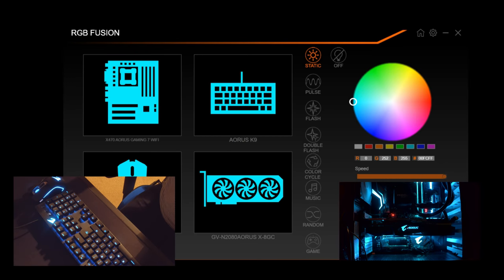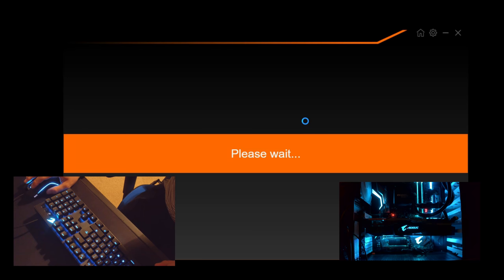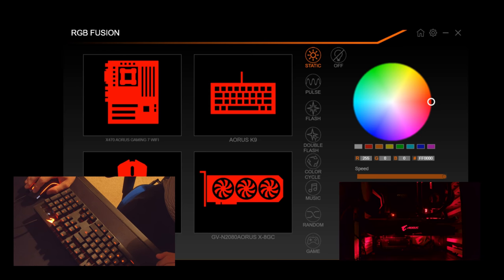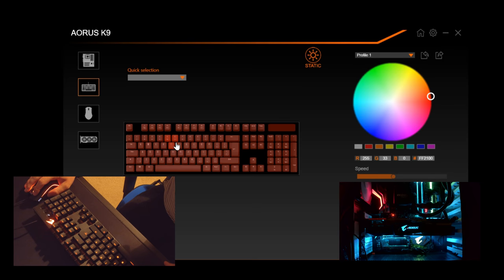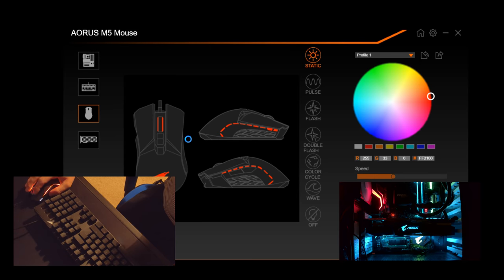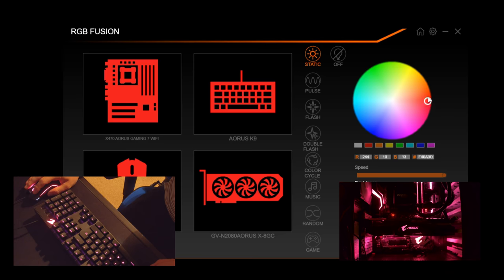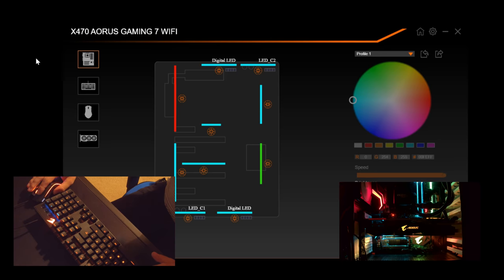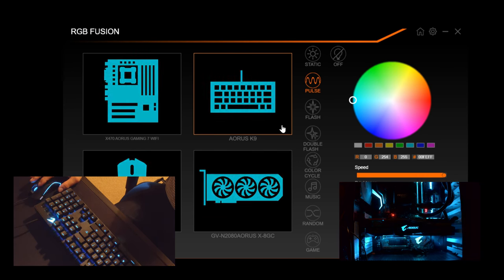RGB HOW TO! - GIGABYTE AORUS RGB FUSION 2.0 GUIDE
Hi guys, welcome to today’s video where we are taking a look at how to setup and use Gigabytes Aorus RGB Fusion 2.0 software.